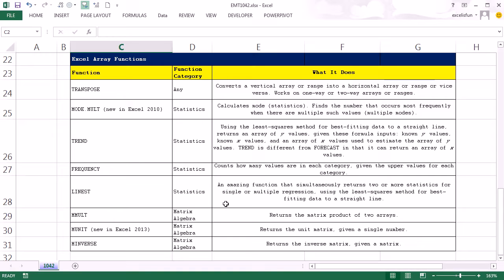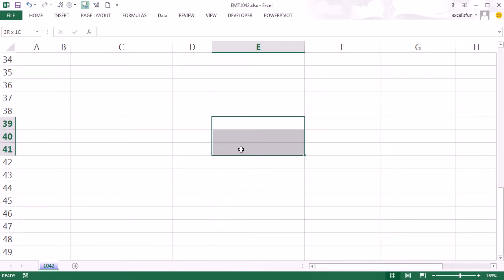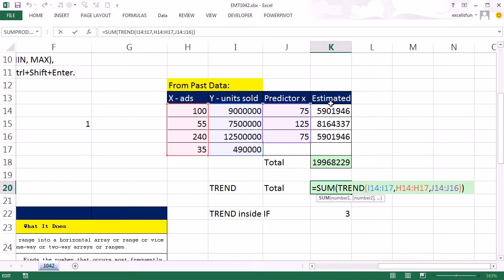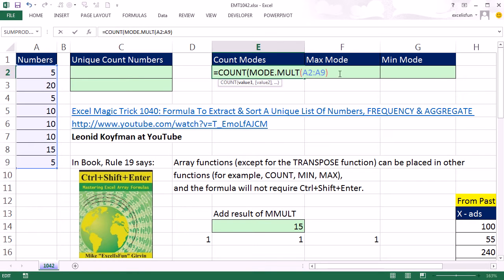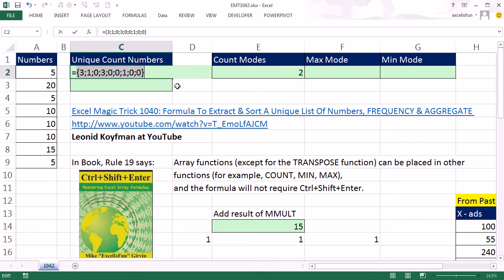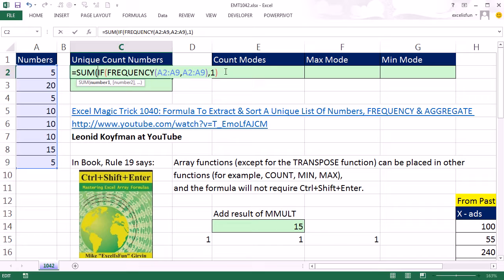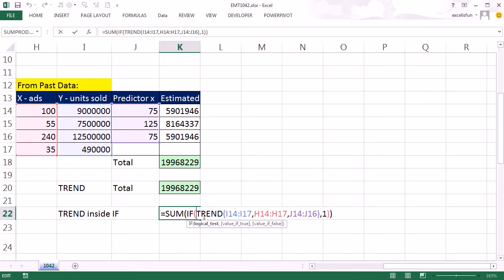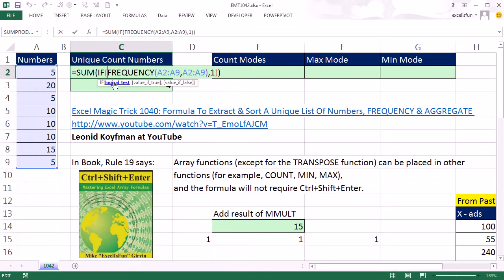Excel Magic Trick 1042 Array Functions Housed In Other Functions Usually Don t Need Ctrl Shift Enter